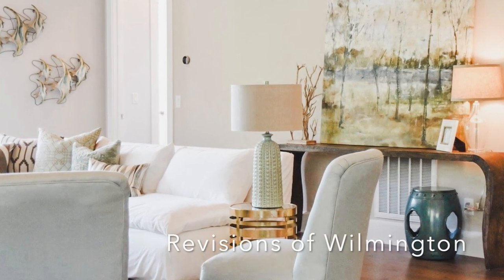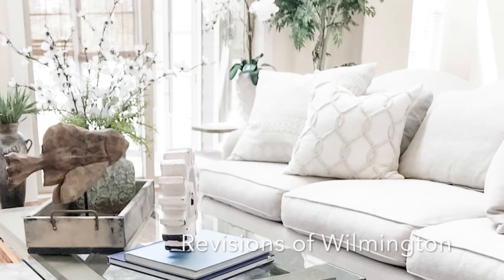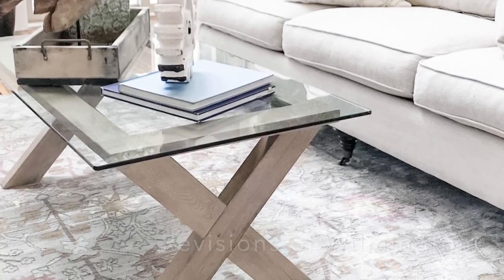Staging Furniture: Rent or Buy?